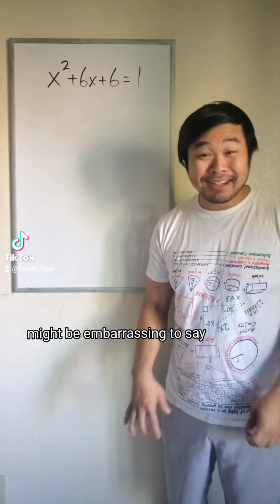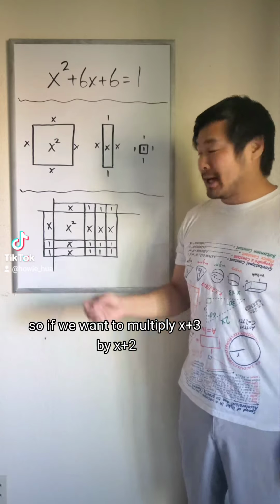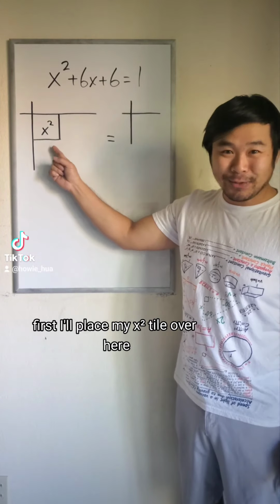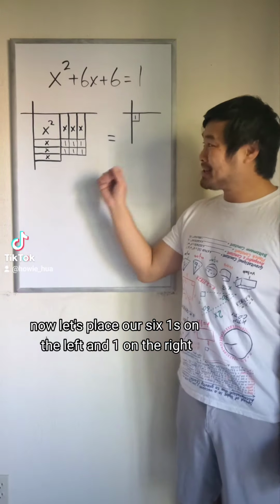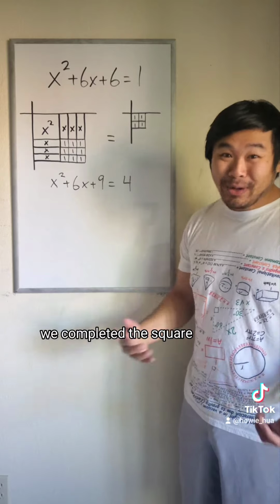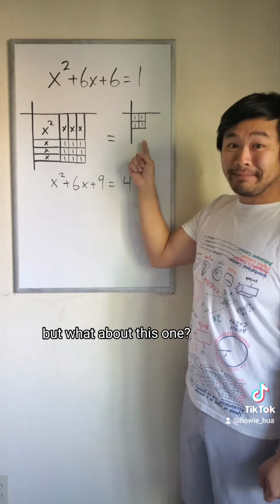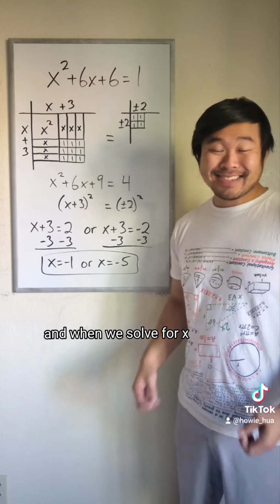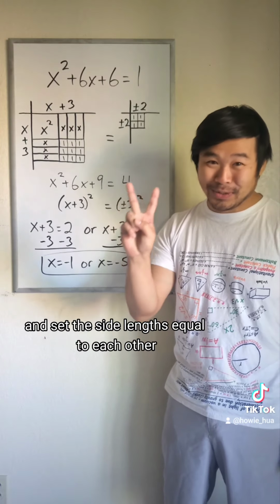Completing the square *literally* means to complete the square. Here's what I mean